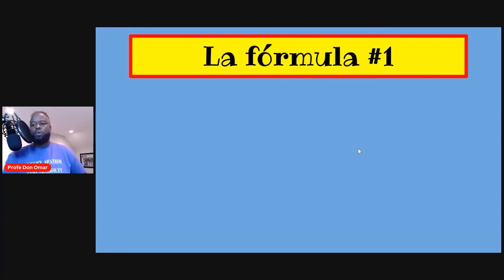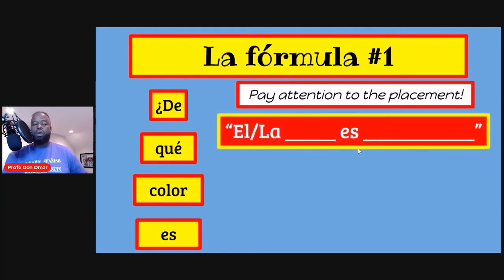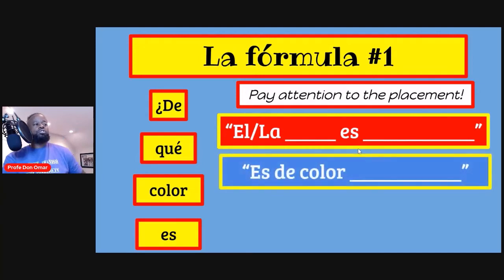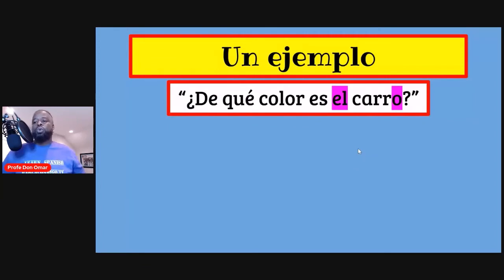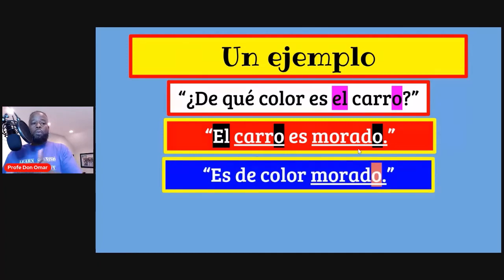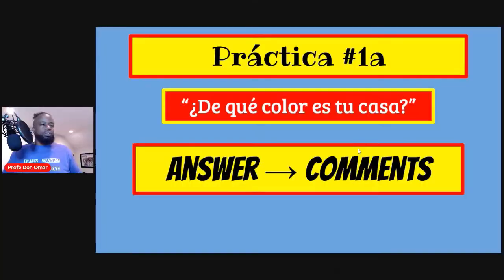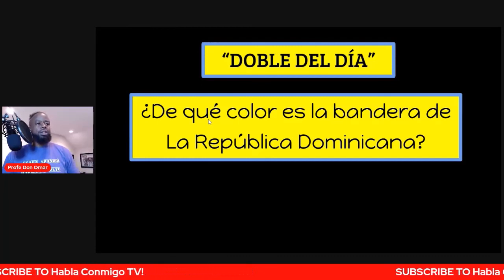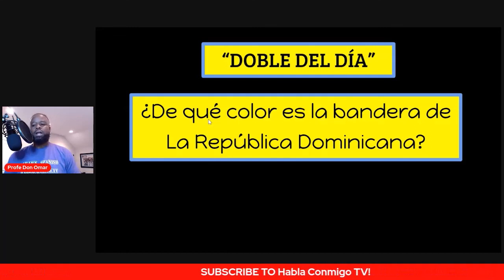Stop Mixing Up Spanish Colors Forever (10 Minute Fix)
Ready to learn the colors in Spanish without the stress or confusion?
🎨 In this fun and easy lesson, I break down the most important Spanish color words you’ll actually use in daily conversations. Whether you're a beginner or just brushing up, this video will help you say each color in Spanish with confidence and understand how they work in real-life.

✅ Learn how to pronounce basic colors in Spanish
✅ Understand gender agreement with colors in Spanish
✅ Practice with real-life examples in Spanish
✅ Great for travel, school, or daily convo in Spanish!